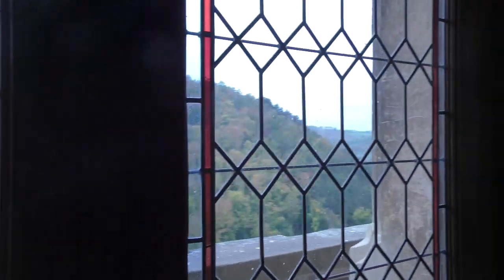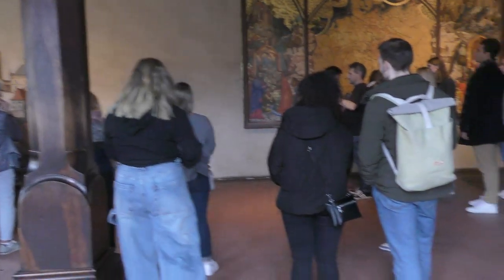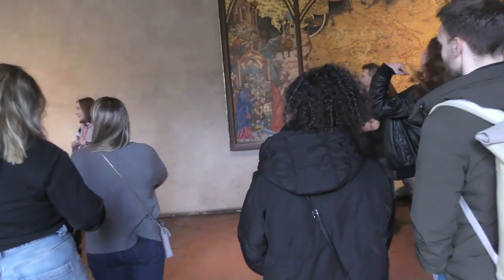Video summary of the English Speaking Tour of Karlstejn Castle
Karlštejn Castle (Czech: hrad Karlštejn; German: Burg Karlstein) is a castle in the Czech Republic. It is a large Gothic castle founded in 1348 by King Charles IV. The castle served as a place for safekeeping the Imperial Regalia as well as the Bohemian Crown Jewels, holy relics, and other royal treasures. Karlštejn is among the most famous and most frequently visited castles in the country.
Karlštejn Castle is located about 16 kilometres (10 mi) southwest of Prague in the Beroun District of the Central Bohemian Region, above the market town of the same name
Founded in 1348, the construction works were directed by the later Karlštejn burgrave Vitus of Bítov, but there are no records of the builder himself. Some historians speculate that Matthias of Arras may be credited with being the architect, but he had already died by 1352. It is likely that there was not a progressive and cunning architect, but a brilliant civil engineer who dexterously and with a necessary mathematical accuracy solved technically exigent problems that issued from the emperor's ideas and requests. Instead, Holy Roman Emperor Charles IV personally supervised the construction works and interior decoration. Construction was finished nearly twenty years later in 1365 when the "heart" of the treasury – the Chapel of the Holy Cross situated in the Great tower – was consecrated.

Following the outbreak of the Hussite Wars, the Imperial Regalia were evacuated in 1421 and brought via Hungary to Nuremberg. In 1422, during the siege of the castle, Hussite attackers used biological warfare when Prince Sigismund Korybut used catapults to throw dead (but not plague-infected) bodies and 2,000 carriage-loads of dung over the walls, apparently managing to spread infection among the defenders.

Later, the Bohemian crown jewels were moved back to the castle and kept there for almost two centuries, with some short breaks. The castle underwent several reconstructions: in late Gothic style after 1480, in Renaissance style in the last quarter of the 16th century. In 1487, the big tower was damaged by fire and during the 16th century there were several adaptations. During the Thirty Years' War in 1619, the coronation jewels and the archive were brought to Prague, and in 1620, the castle was turned over to Ferdinand II, Holy Roman Emperor. After having been conquered in 1648 by Swedes, it fell in disrepair. Finally, a neo-Gothic reconstruction was carried out by Josef Mocker between 1887 and 1899, giving the castle its present look.

The nearby village was founded during the construction of the castle and bore its name until it was renamed to Buda in the wake of the Hussite Wars. Renamed to Budňany in the 18th century, it was merged with Poučník and called Karlštejn. There is a golf club named after the castle nearby.